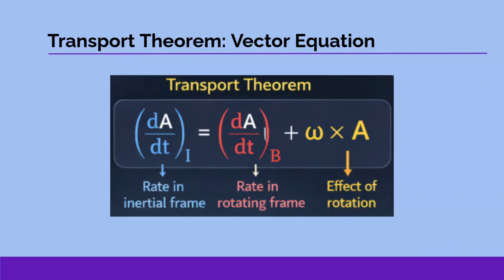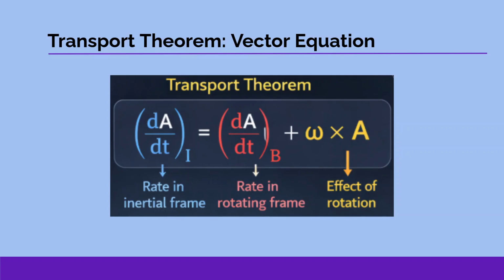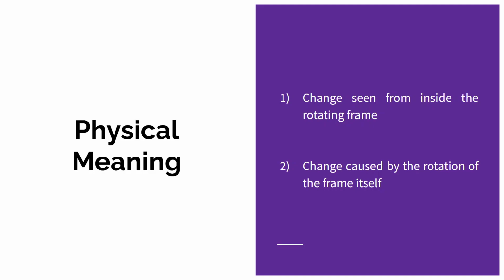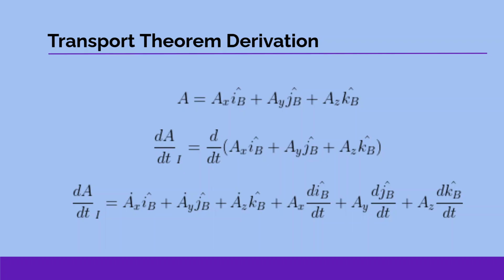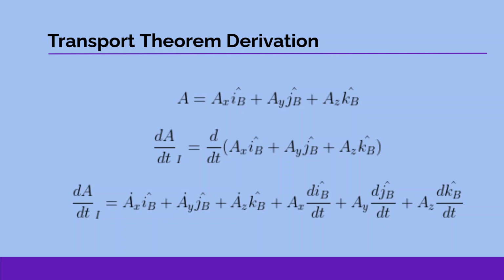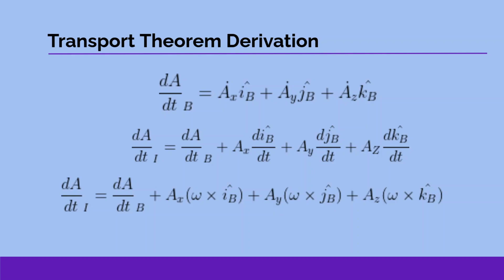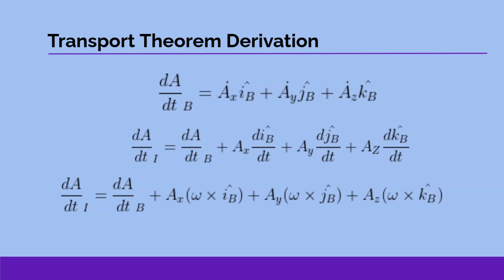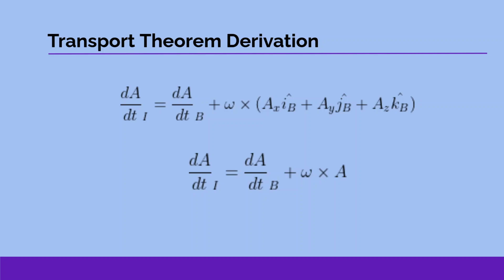The Transport Theorem Explained